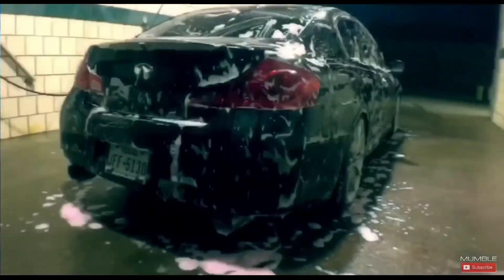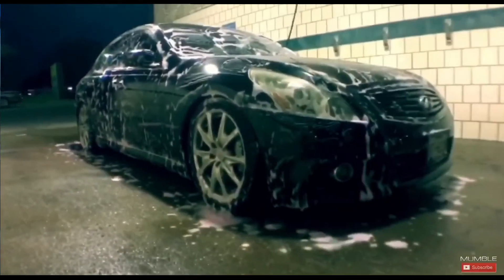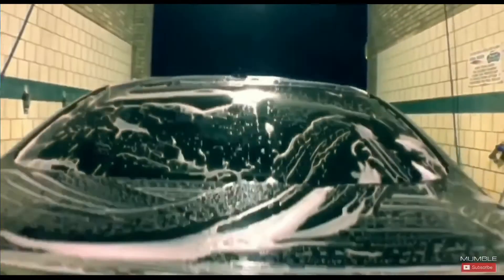My 2018 channel plans...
2017 was a good year, so what do I have planned for 2018?
 (vlogging setup)
Sony A5100
Joby Gorilalpod Dslr
Song:
Song: NEFFEX - Best of Me

Music Title  Joakim Karud - Good Old Days